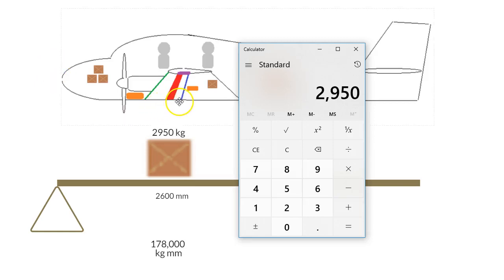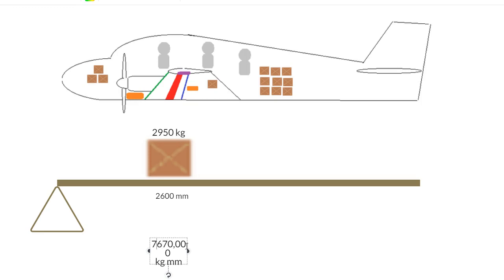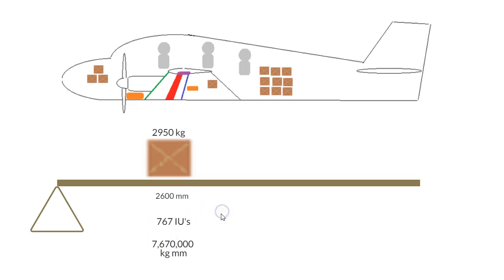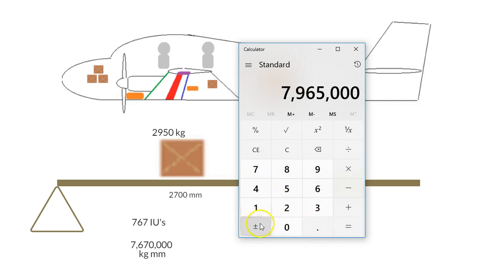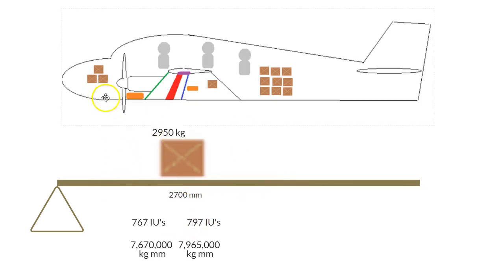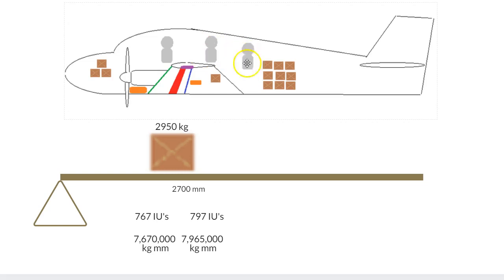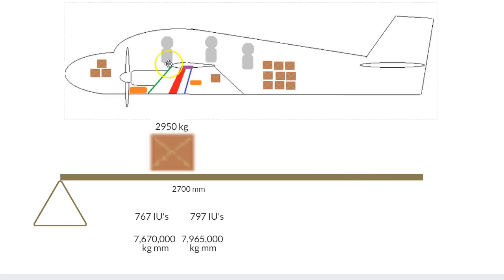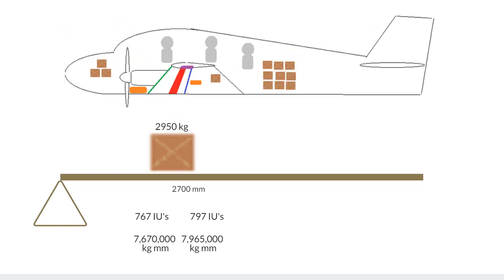Echo Loading System Getting Back In The Safe Envelope Vid 7 For CASA Flight Training, Pilot Exams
Which way do we move our weight to fix index units, a basic concept you need to have clear in your head prior to the exams.
For more great tips to help pass your pilot exams head
For Pilot Exams & Flight Training & Learn To Fly

Timestamps
0:00 Start of Video
1:11 Assume You’re Outside the Center of Balance
1:37 What Happens When Weights a Little Bit Further Back
3:07 You Need Less Index Units
3:24 Chipping
3:56 Get Rid of the Fuel or Parcels
4:55 End of Video